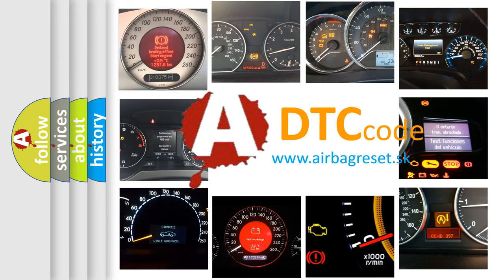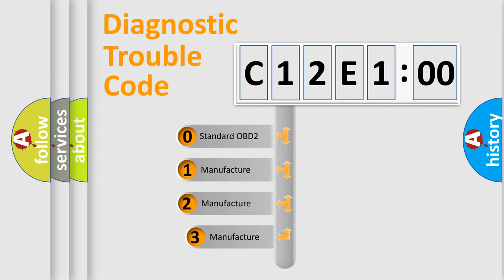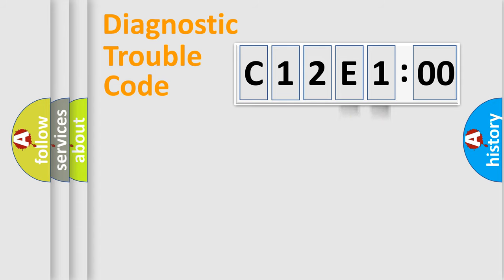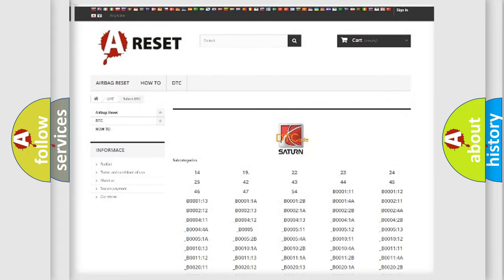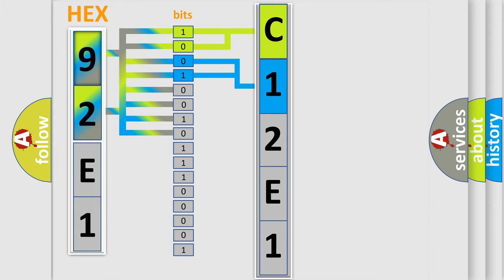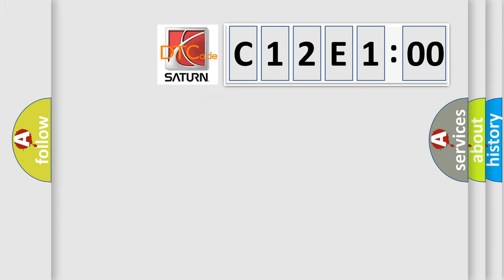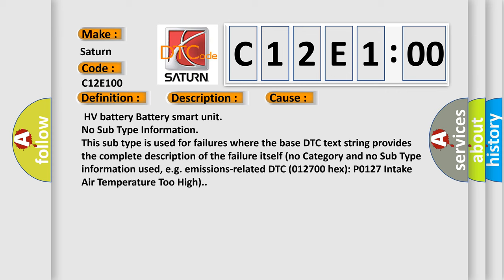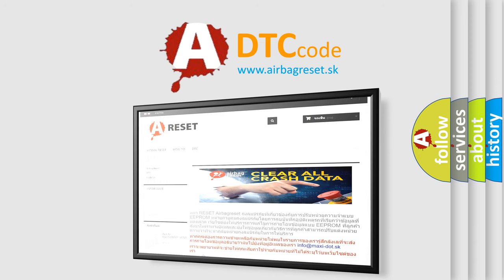DTC Saturn C12E1-00 Short Explanation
Contents:
0:21 Basic DTC analysis according to OBD2 protocol standard.
1:48 Insight into programming
2:58 A diagnostically understandable description of the Diagnostic Trouble Code
3:05 Basic error definition

Make:
Saturn
Code:
C12E1 00
Definition:
Battery Block 1 Becomes Weak
Description:
Presence of a malfunctioning block is determined based on each battery block voltage (1 trip detection).
Cause:
 HV battery Battery smart unit
Failure Type: